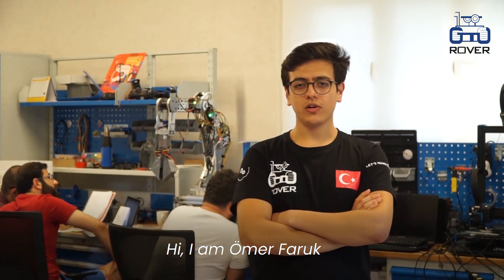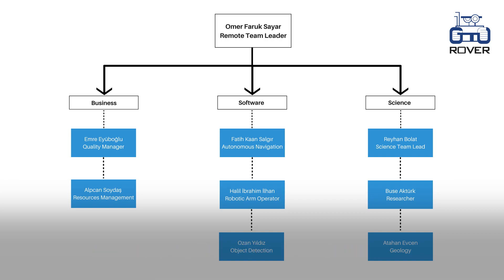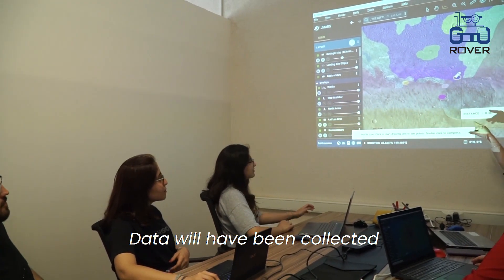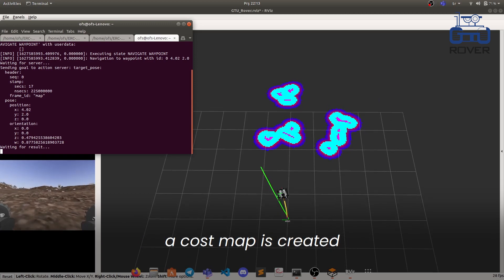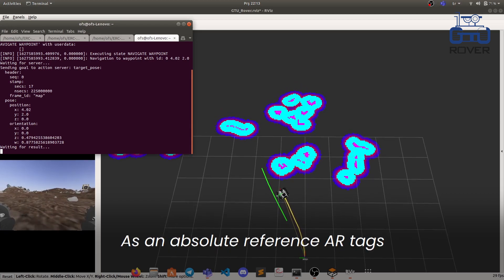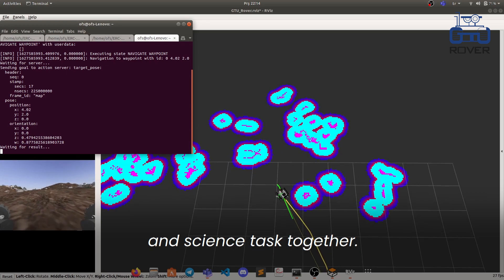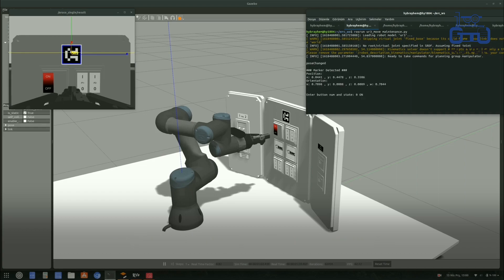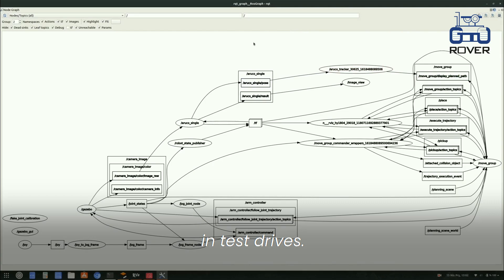GTU Rover - European Rover Challenge 2021 Remote Video Material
Gebze Technical University Rover Team